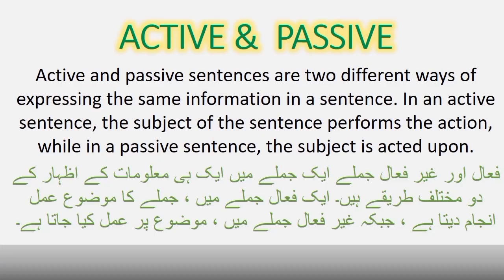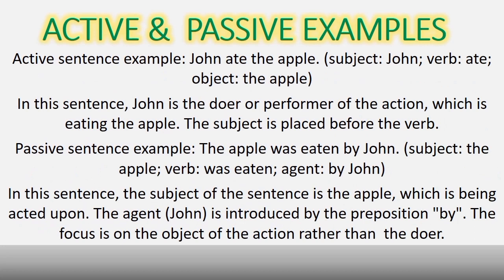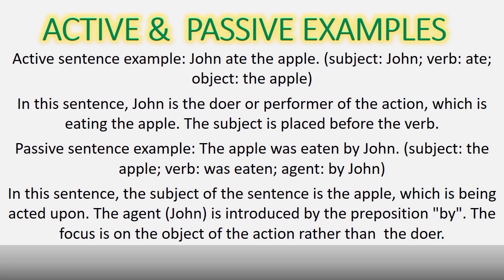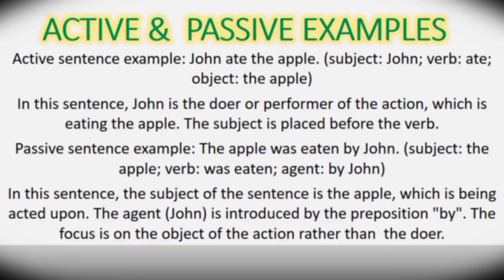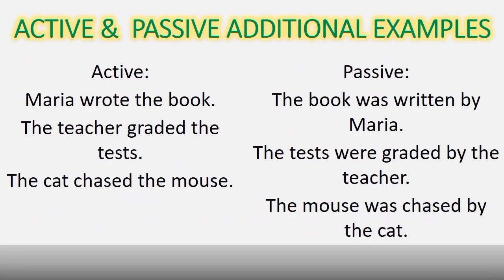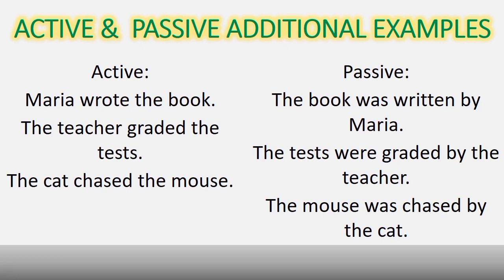Active Voice & Passive Voice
We have conducted extensive research and put in a lot of effort into studying ActiveVoice and PassiveVoice. As a result, we have developed a technique that enables you to answer any question within just one second. This method is highly precise and remarkably easy to use.